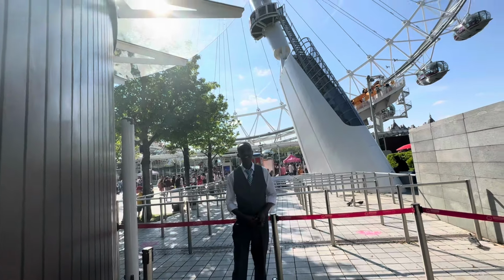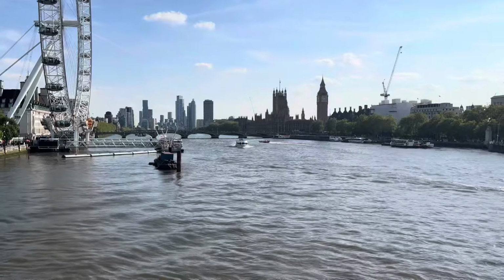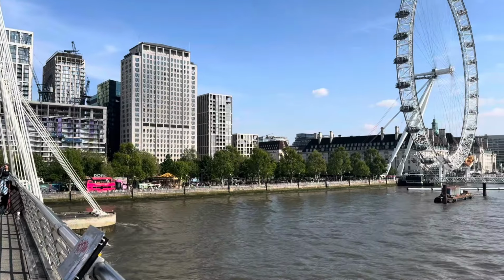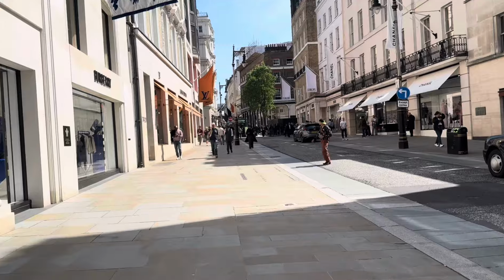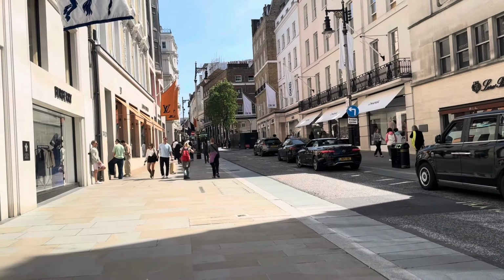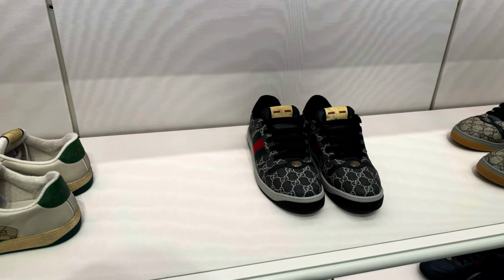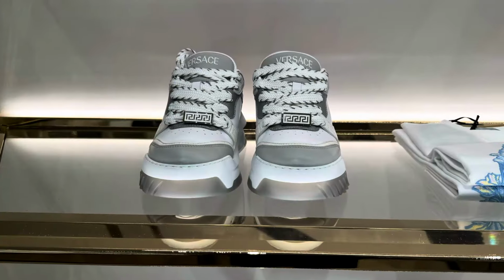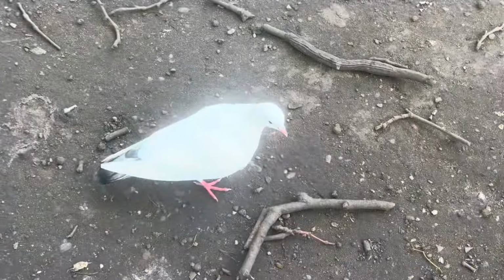24 hours in London